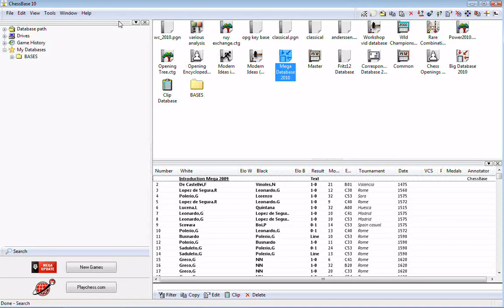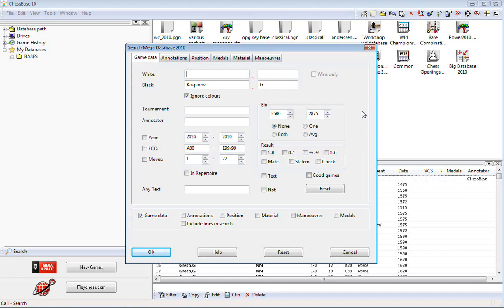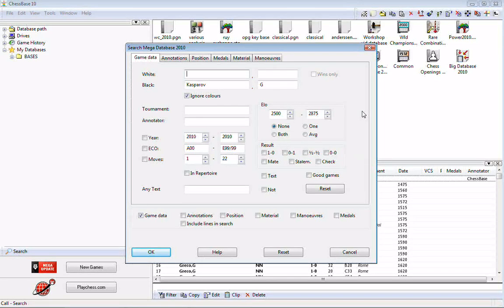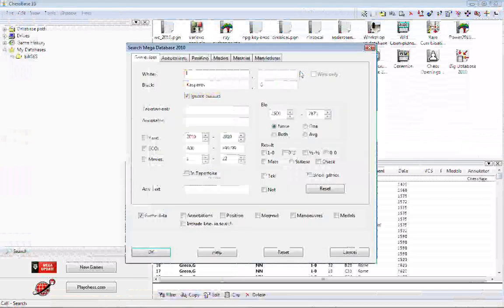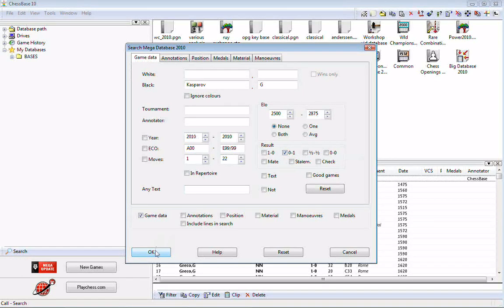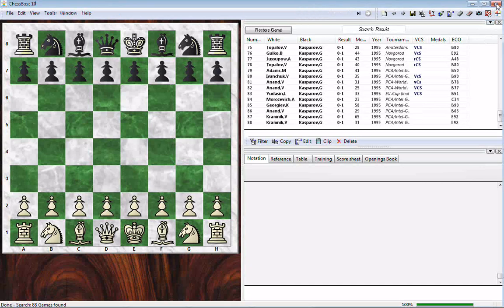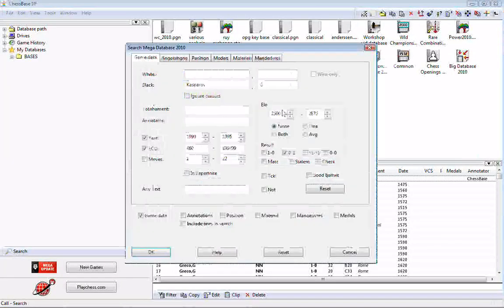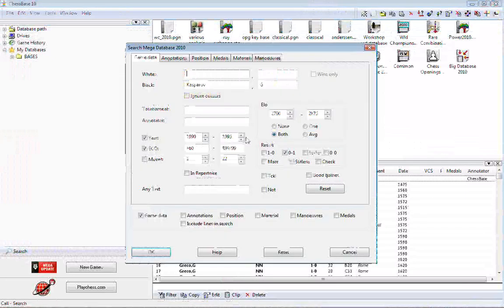ChessBase and Fritz - the law of diminishing returns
(why putting more info in the search mask results in fewer "hits")